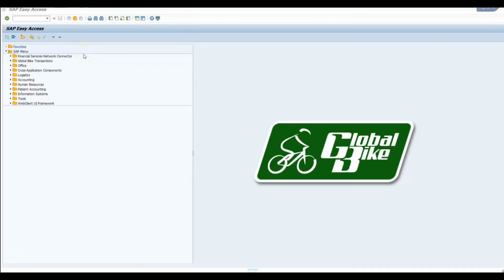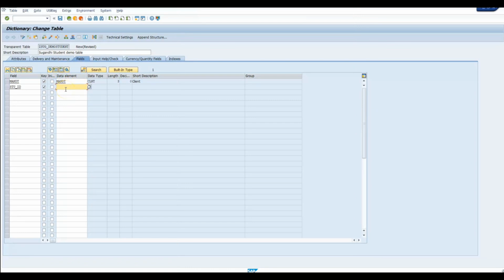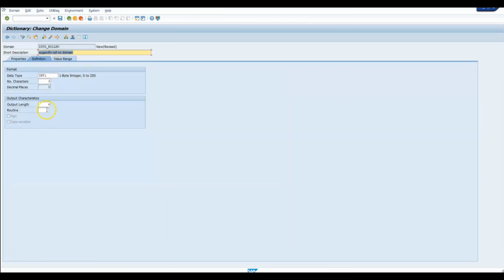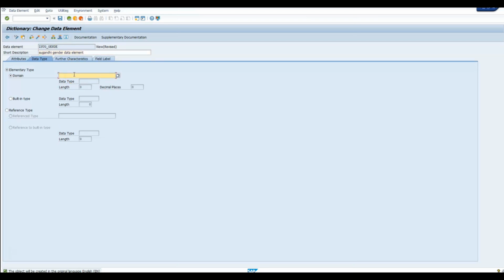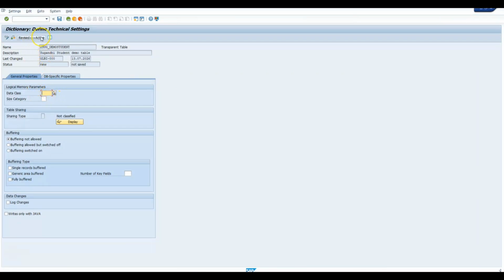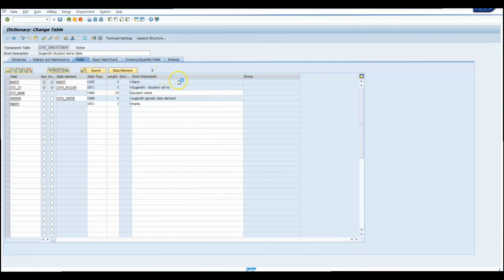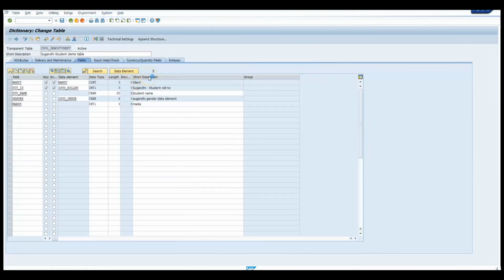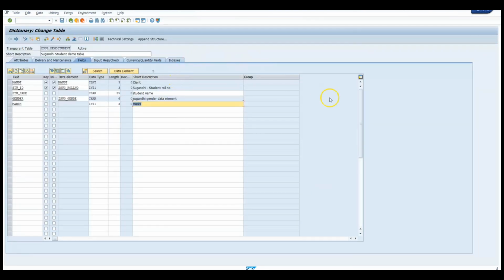SAP ABAP Data Dictionary Tutorial, Create Customized Database Table,Data Element,Domain Step by Step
Learn how to create a Customized Database Table, Data Element, and Domain in SAP ABAP step by step in this beginner-friendly tutorial.

In this video, you will learn the basics of SAP ABAP Data Dictionary and understand how these important objects are created and used in ABAP development.

📌 **Topics Covered:**
✅ How to create a Database Table in SAP ABAP
✅ How to create a Data Element in SAP ABAP
✅ How to create a Domain in SAP ABAP
✅ Understanding the relationship between Domain, Data Element, and Database Table
✅ Step-by-step SAP ABAP Data Dictionary object creation

This tutorial is helpful for beginners who are learning SAP ABAP and want to understand the fundamentals of SAP ABAP Dictionary objects.